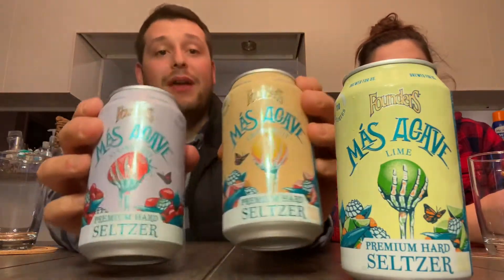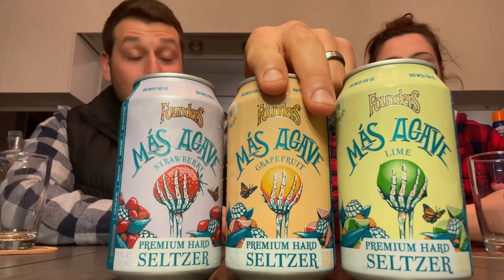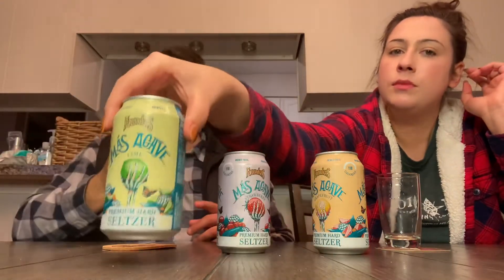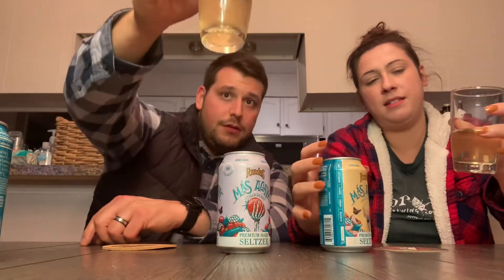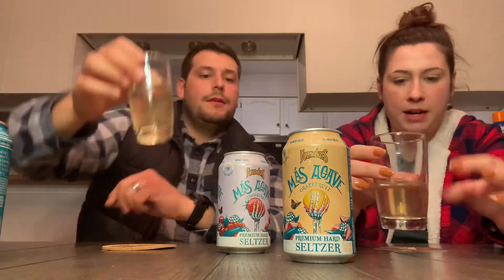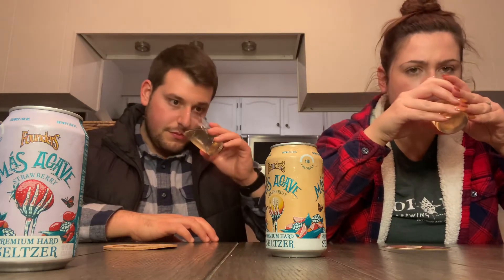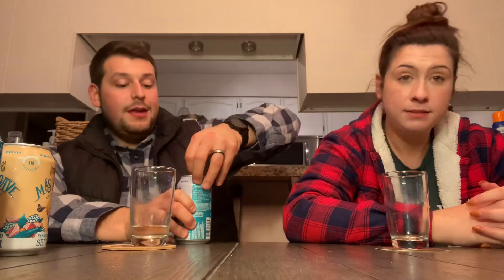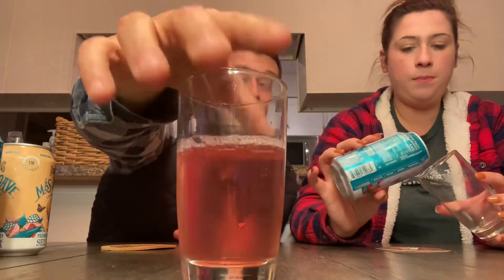Founders|Màs Agave|Premium Hard Seltzer Review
We decided it was time for another seltzer review! This time we’re looking at founders brewing company. The highly anticipated release had us extremely excited...and thirsty! It’s finally time to dive into Màs Agave premium hard seltzer!

“Creativity. Flavor. Innovation. Our high-quality approach brought us to the forefront of the beer conversation. It also lead us here: meet Más Agave Premium Hard Seltzer. We've elevated your usual seltzer by adding premium ingredients: blue agave nectar, cane sugar, real fruit juice and a dash of sea salt for good measure. With a bold aroma and crisp taste it's a refreshing foray into the future.”

📍Grand Rapids/Detroit, MI
🍻4.5%
🍻110 calories

Untappd- pourmichiganbeer